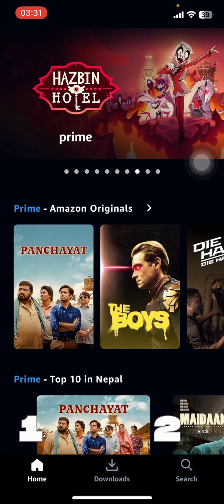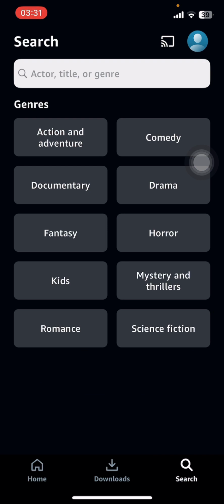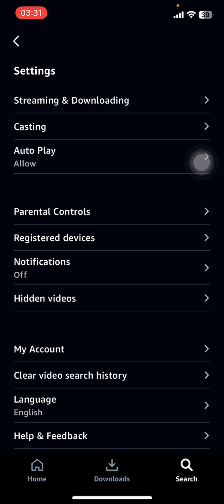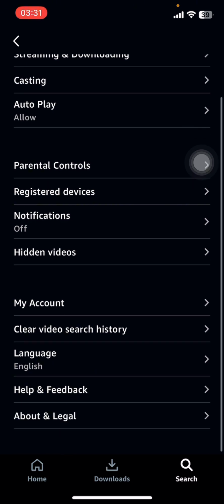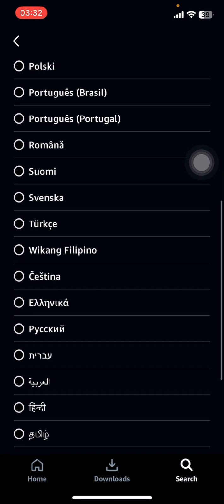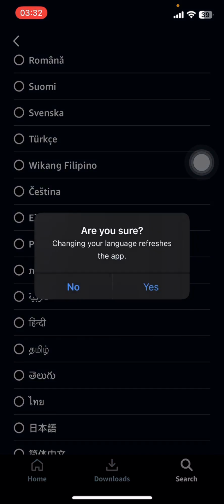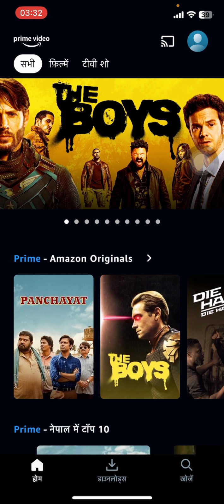How To Change Amazon Prime Language To Hindi | Change Language On Amazon Prime (Full Guide)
Want to enjoy Amazon Prime content in Hindi? This simple tutorial shows you how to easily change your Amazon Prime language settings. Follow these steps to watch movies, TV shows, and more in your preferred language.

00:00 intro
00:12 change language to hindi on prime video